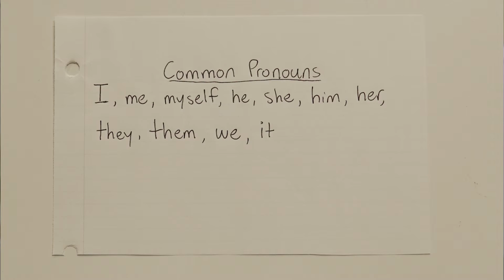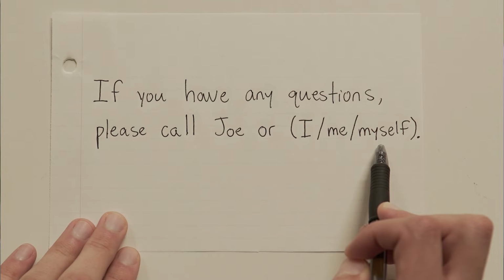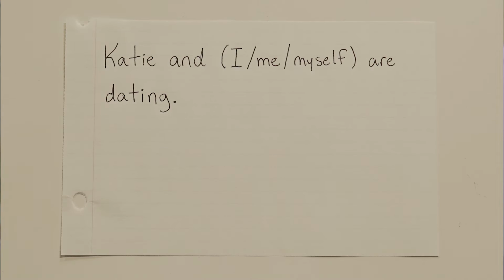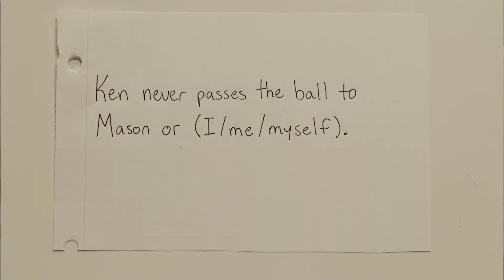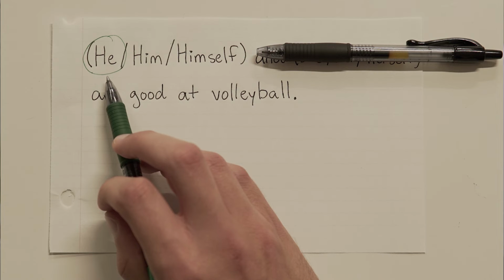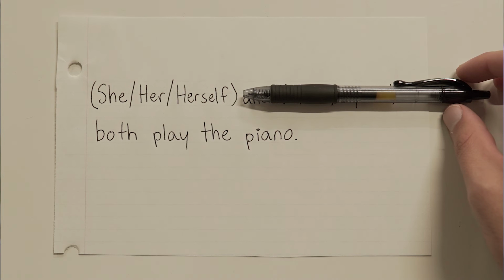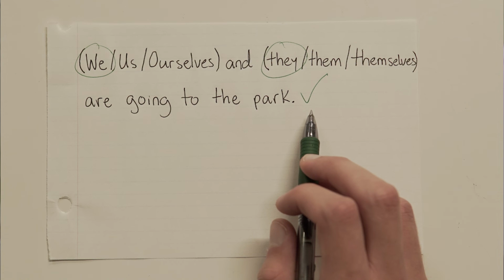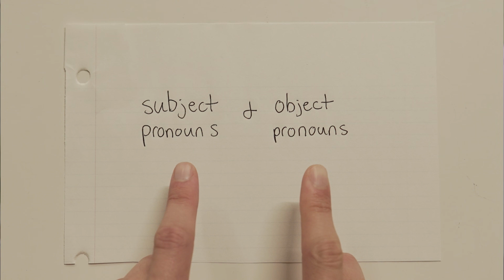TRICKY PRONOUNS | English Lesson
TRICKY PRONOUNS

In today's lesson, Kevin teaches you how to choose the correct pronoun(s) in every situation.

DIRECTIONS: Choose the word that makes each sentence correct.
1. Cindy and (I/me/myself) haven’t spoken in years.
2. Ted doesn’t really like Jeff or (I/me/myself).
3. (She/Her/Herself) and Pedro are getting married soon.
4. (He/Him/Himself) and (I/me/myself) get along really well.
5. If you’re confused, you can call Mr. Jones or (I/me/myself).
6. Maria and (I/me/myself) are going out tonight.
7. My uncle never buys presents for my brother and (I/me/myself).
8. (They/Them/Themselves) and (we/us/ourselves) have been at odds for years.
9. Yesterday, I ran into the door and hurt (I/my/myself).
10. (She/Her/Herself) and (he/him/himself) talk to each other every day.

ANSWERS:
1. Cindy and I haven’t spoken in years.
2. Ted doesn’t really like Jeff or me.
3. She and Pedro are getting married soon.
4. He and I get along really well.
5. If you’re confused, you can call Mr. Jones or me.
6. Maria and I are going out tonight.
7. My uncle never buys presents for my brother and me.
8. They and we have been at odds for years.
9. Yesterday, I ran into the door and hurt myself.
10. She and he talk to each other every day.